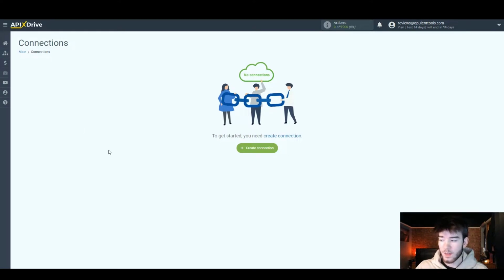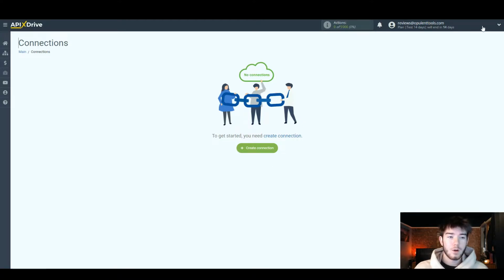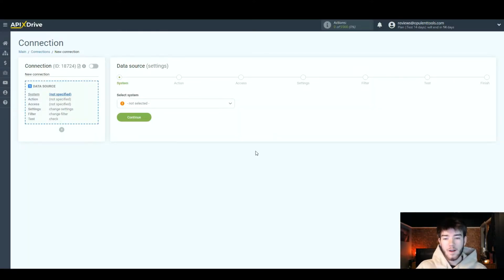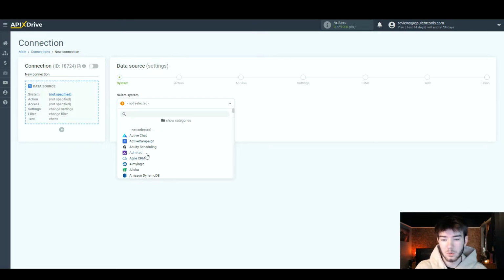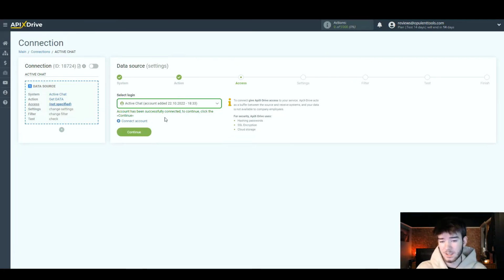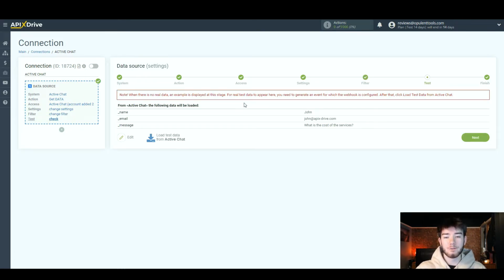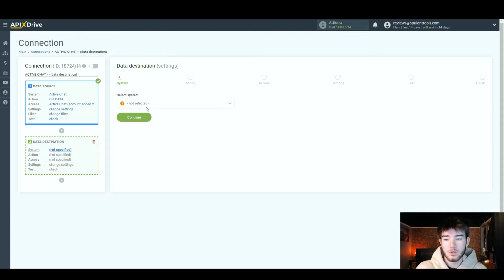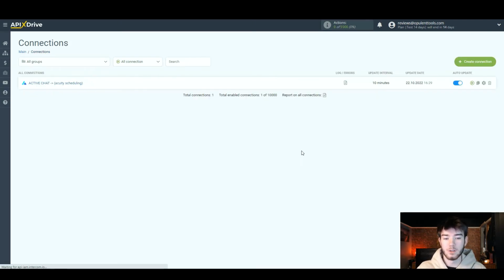ApiX-Drive Review - A Review Is Impossible! What is ApiX-Drive?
ApiX-Drive Review: In this ApiX-Drive demo, I'll be walking you through automating your work with code-free, ready-made API integrations.

Those daily tasks that keep your business running may actually be stealing your time. (“I’d like to report a robbery... of my Friday happy hour.”)

Toggling between tools, parsing data, and copy-pasting is costing you time and leads, but setting up API integrations that ease the pain takes tech skills you just don’t have.

You need a no-code tool that makes it easy to build custom integrations, so you can transfer data and automate your work no matter which apps you’re using.

Check out ApiX-Drive.

🕐Chapters🕐
0:00 ApiX-Drive Review
0:10 ApiX-Drive Discount
0:20 Exploring ApiX-Drive's Dashboard